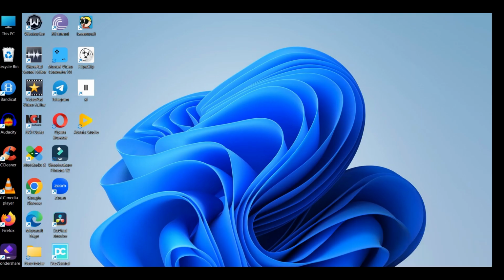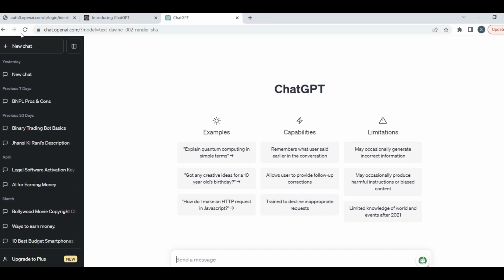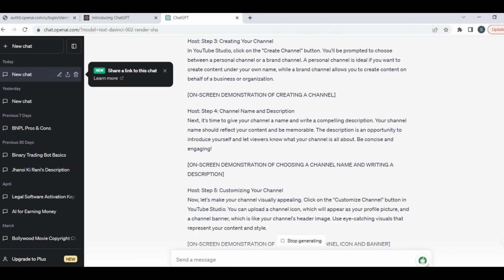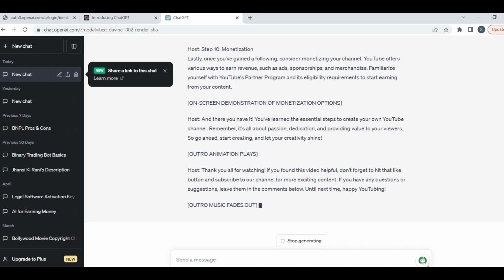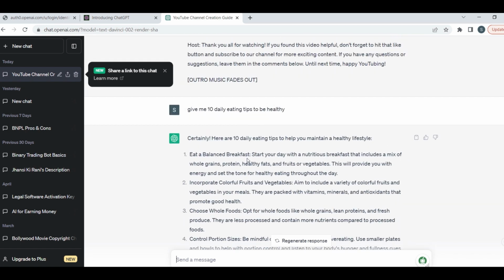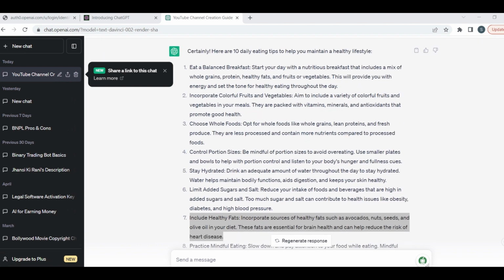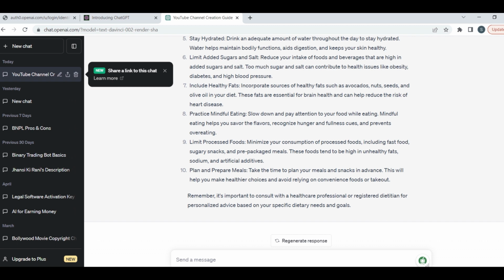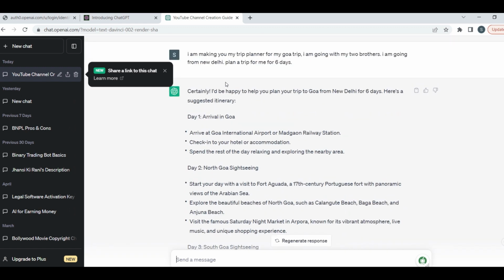Complete ChatGPT Tutorial- Earn Money With CHATGPT- Learn With Mickey - Become Expert in 15 minutes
Complete ChatGPT Tutorial - [Become A Expert in 15 minutes]

In this video, we delve into the fascinating world of ChatGPT tutorials, where we explore the endless possibilities of AI-driven conversation. Join us as we unlock the potential of ChatGPT, a powerful language model developed by OpenAI.